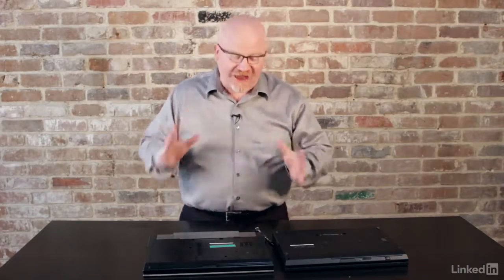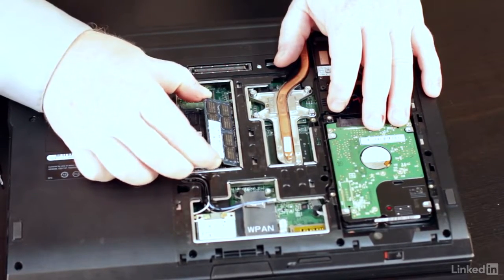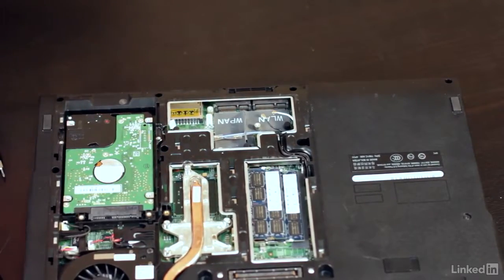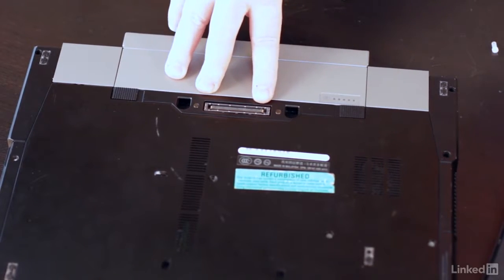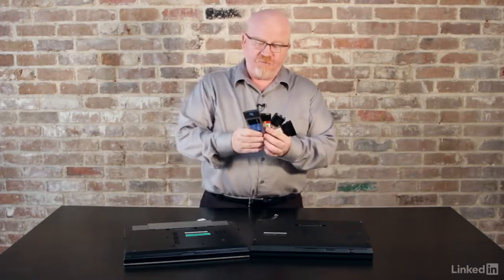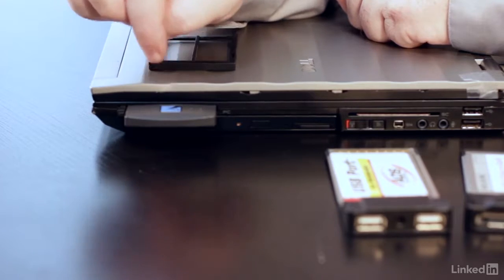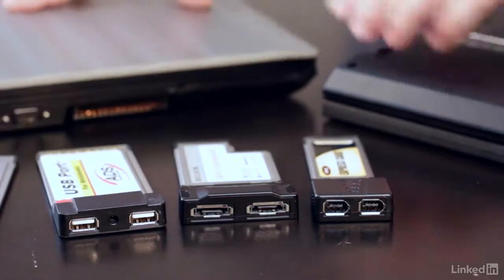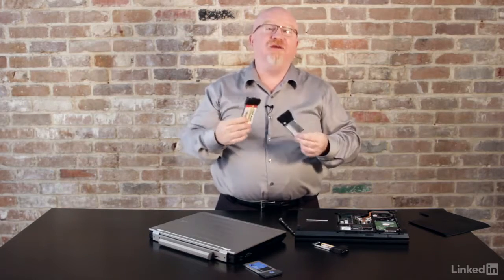003 Laptop expandability